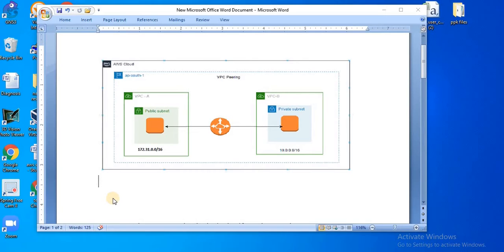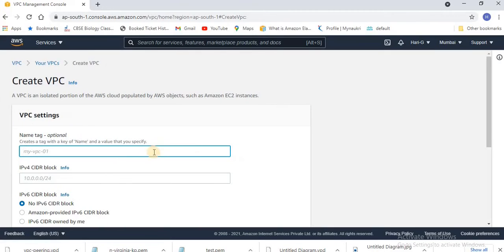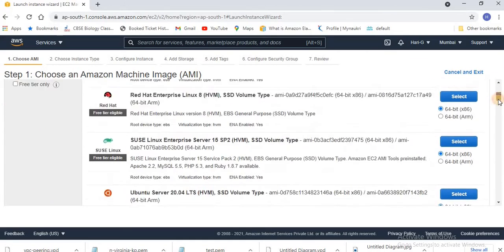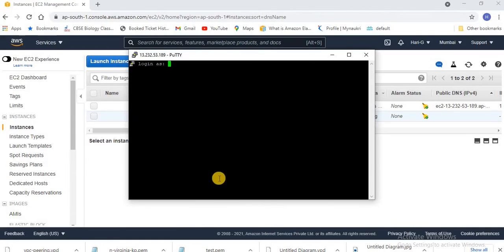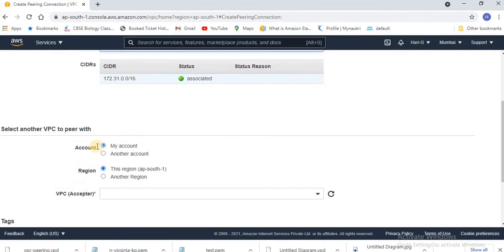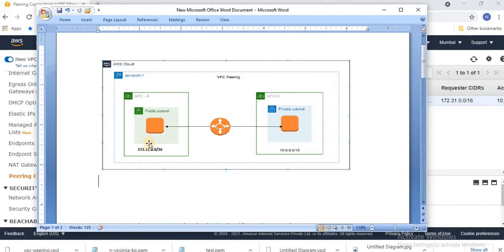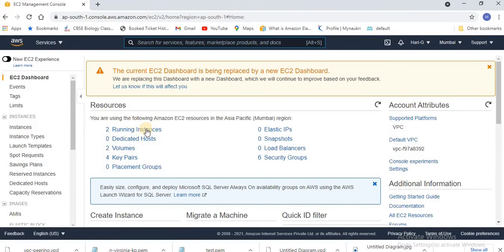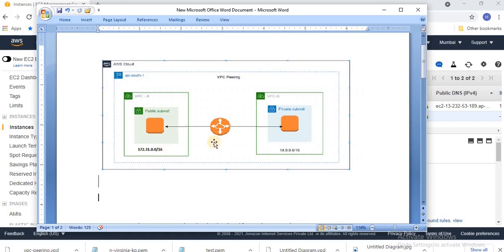AWS VPC Peering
Learn How to use VPC Peering to have communication between two different VPCs of AWS